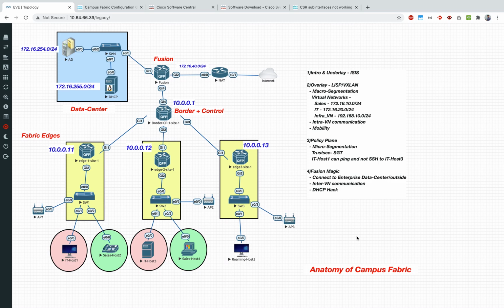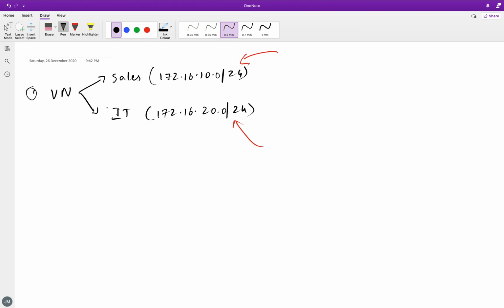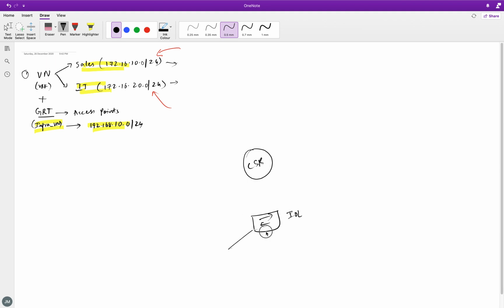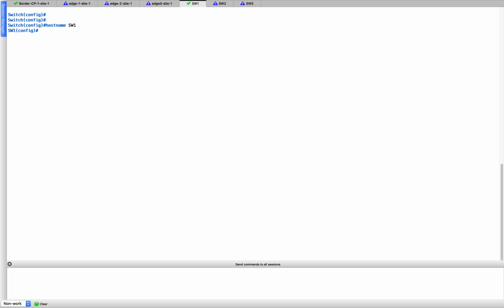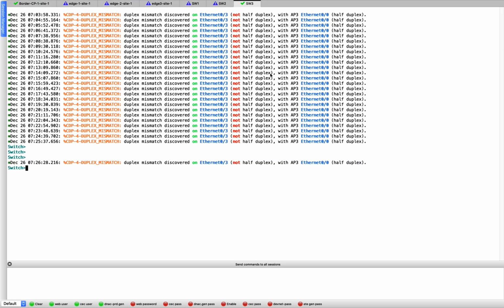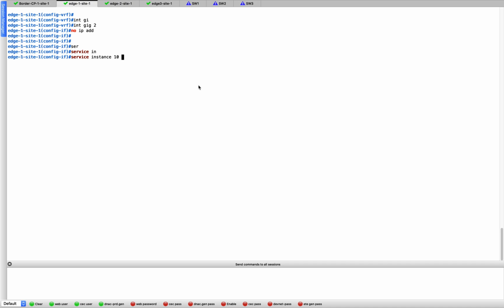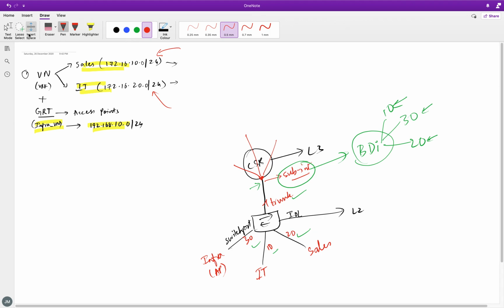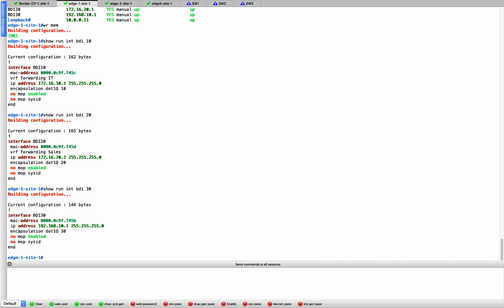2 - Campus Fabric - Overlay - Macro Segmentation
In this series we manually configure the Campus Fabric from scratch.
All the configurations and explanations are referenced from the following Cisco config guide.

This series is intended for folks who wanna understand the inner-workings of SD-Access.
Images  Used- CSR100v -17.3.2.1a and vIOS 15.x switches/routers

In this video, we explore the overlay configurations by setting the Macro-Segmentation using Virtual Networks for Sales & IT functions

Note: **Correction**
The diagram sometimes has the following IP subnets of - Sales & IT VRFs incorrectly mentioned.

Corrected subnets:
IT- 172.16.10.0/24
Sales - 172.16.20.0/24